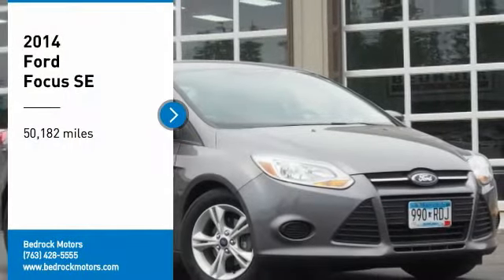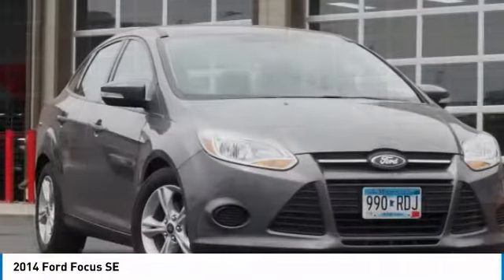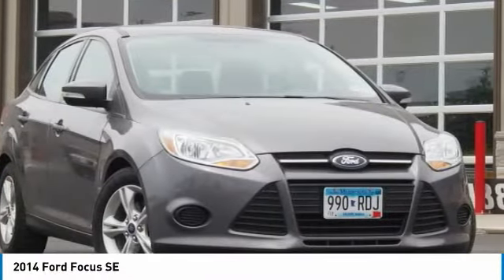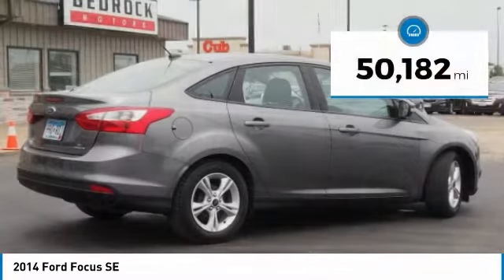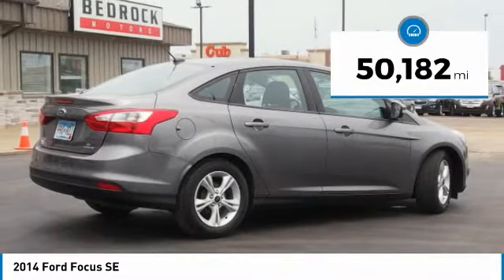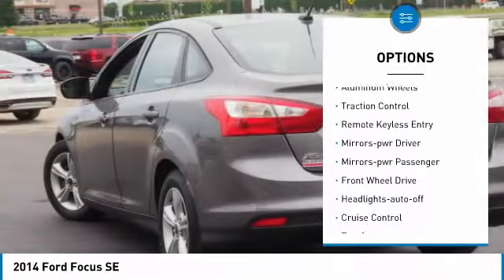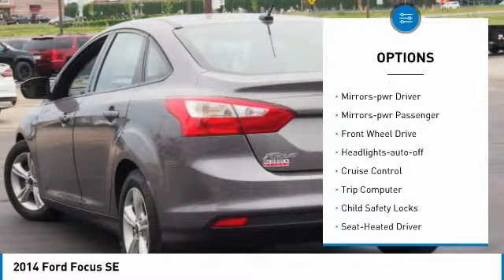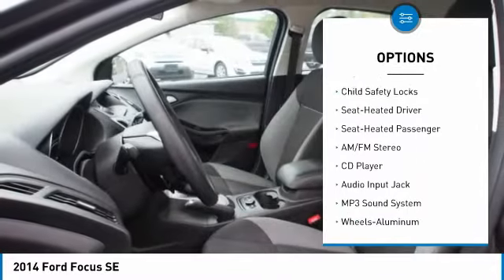2014 Ford Focus SE Rogers, Blaine, Minneapolis, St Paul, MN 9432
Bedrock Motors
13830 Northdale Blvd.

SE EDITION!! AUTOMATIC!! HEATED SEATS!! BLUETOOTH!! POWER WINDOWS AND DOOR LOCKS!! GREAT MILES!! 1 OWNER - ACCIDENT FREE CARFAX REPORT.